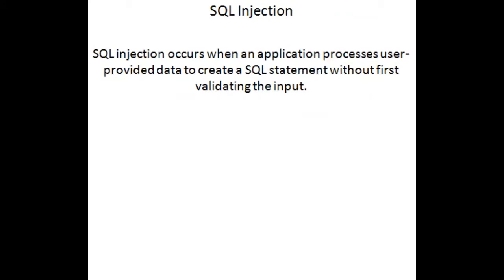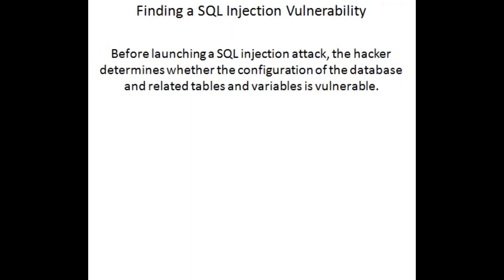1 Buffer Overflow Part 1